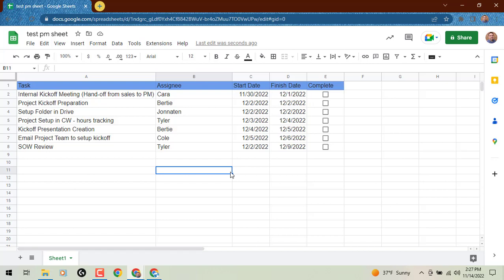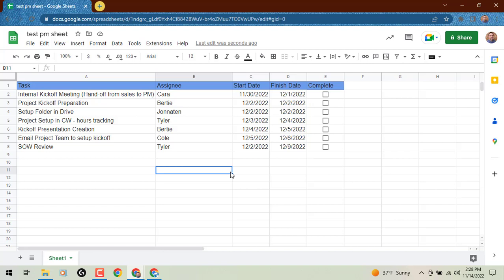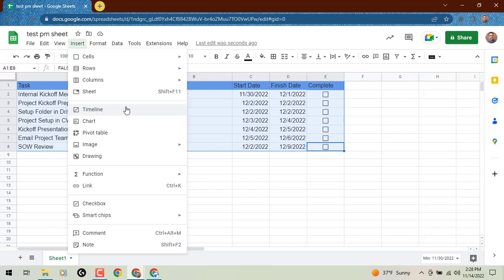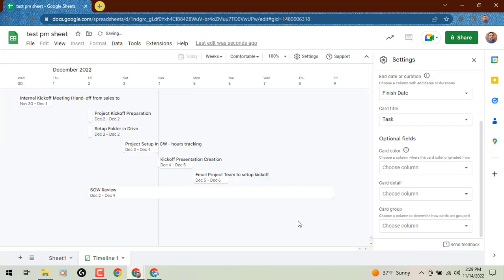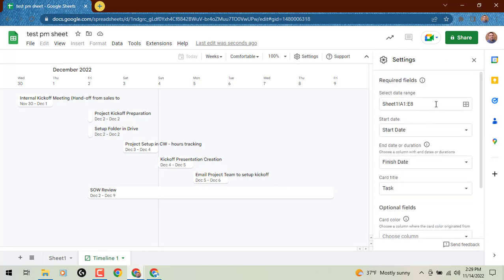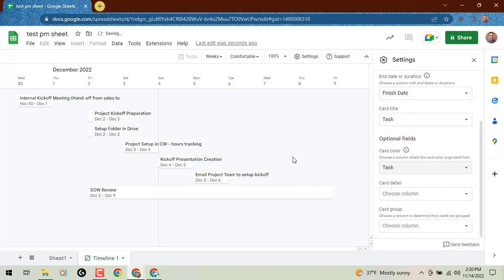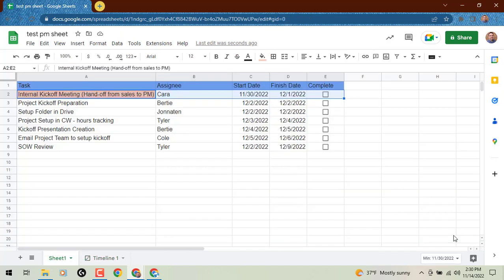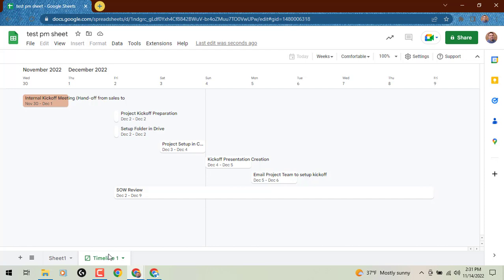Google Sheets: Manage projects & tasks with the Timeline view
To extend the power of smart canvas, Google has introduced an interactive timeline view that allows you to track projects in Google Sheets. This visual layer displays project information stored in Sheets, such as the task start and end date, description, and owner.

The timeline view enables you to easily interact with project information and can help you manage things like marketing campaigns, project milestones, schedules, cross-team collaboration, and more.

Additional details
By clicking on a card within the timeline, you can view more information about the project in the sidebar. You can also view your timeline at various time intervals (day, week, month, quarters, year, and multiyear).

End users: To create a timeline, navigate to Insert - Timeline - select a data range - configure the attributes in the timeline settings sidebar. Once created, you can view the timeline at different time intervals, jump to the current date, change the visual appearance of the timeline by adjusting spacing or using colors, and more. Visit the Help Center to learn more about Timeline View.

Availability
Available to Google Workspace Essentials, Business Standard, Business Plus, Enterprise Essentials, Enterprise Standard, Enterprise Plus, Education Fundamentals, Education Plus, Education Standard, the Teaching and Learning Upgrade, and Nonprofits customers

Not available to legacy G Suite Basic and Business customers

Not available to users with personal Google Accounts